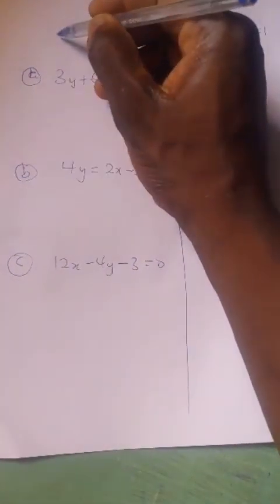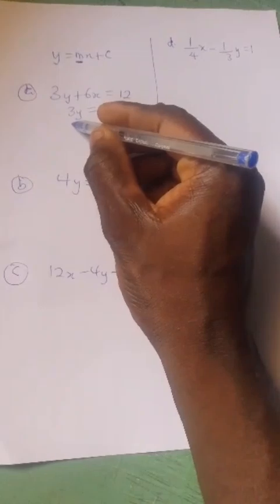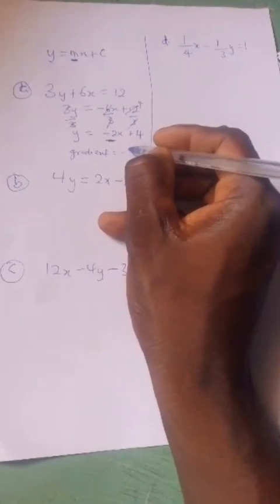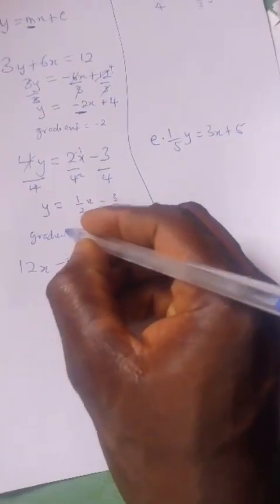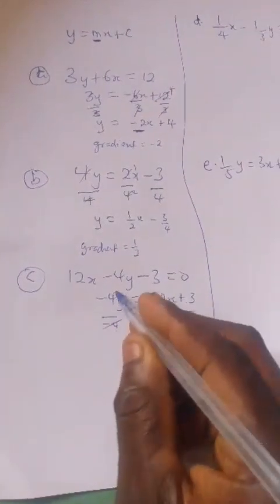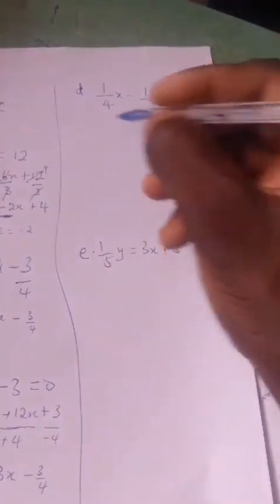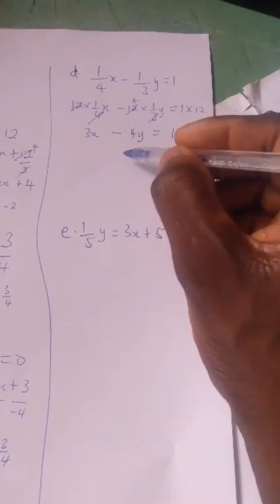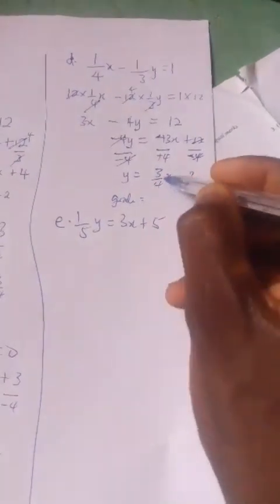Gradient made simple